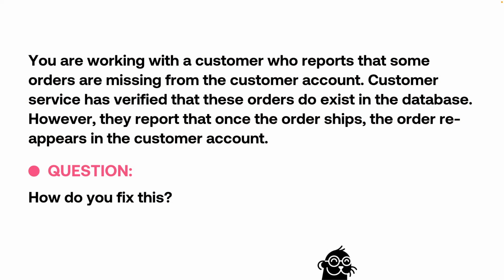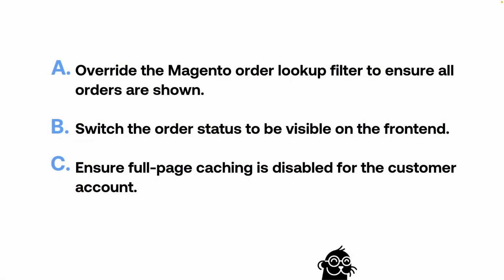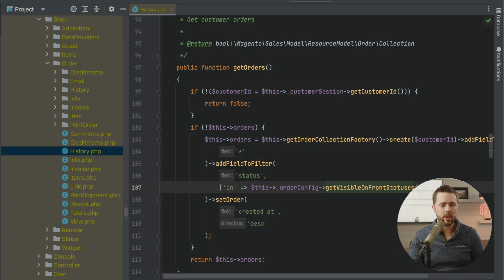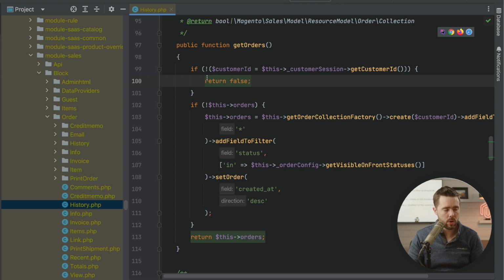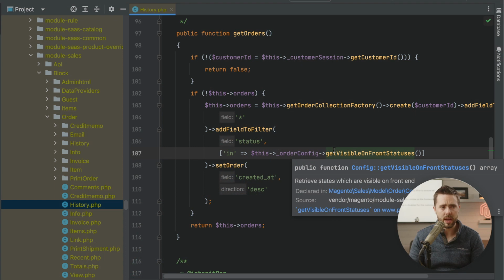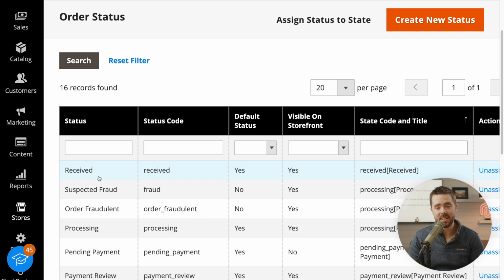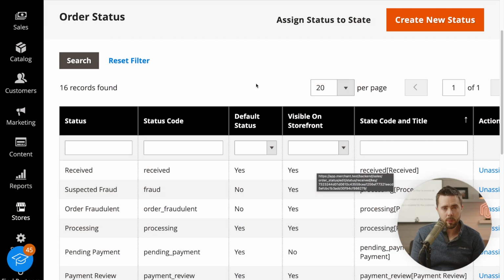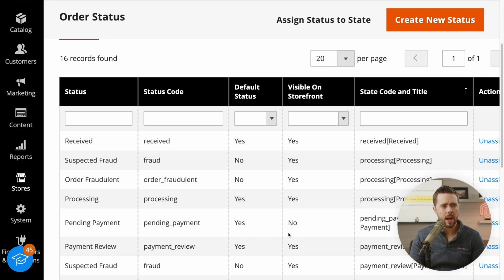Can You Explain It? March 8 2023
Sometimes the hardest problems have the easiest solutions, like this question! Joseph encountered this very issue a few years ago, and was reminded of it recently. This made a great question to test not only our developer audience, but also those who are more business-focused

🔵 The 2023 Certification Challenge kicked off February 2nd! to learn more and sign up!